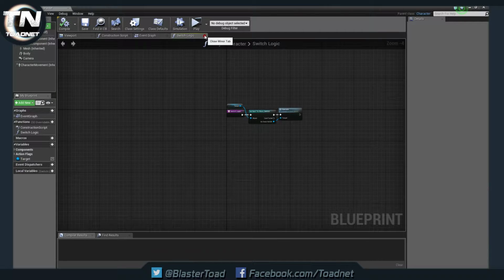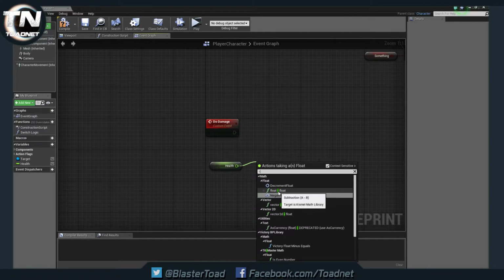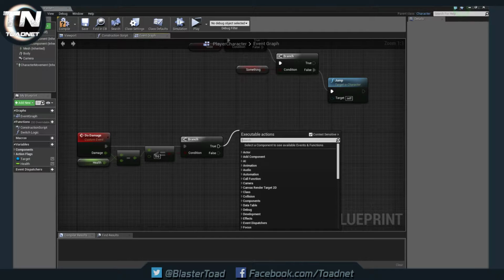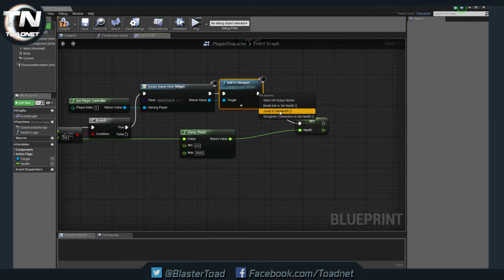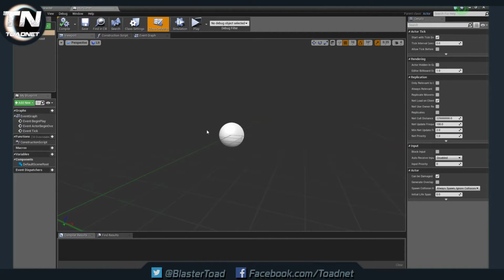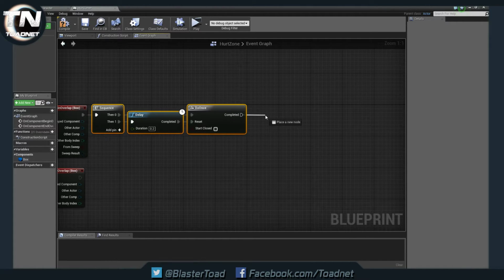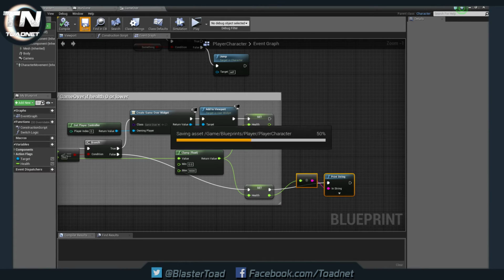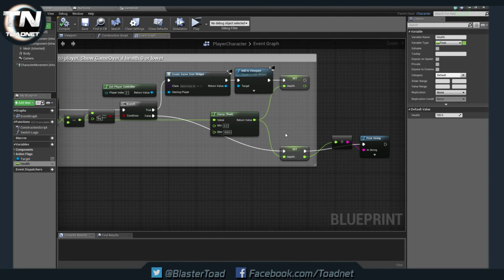UE4 Tutorial: Platform game: ep.09 Player Health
Very simple player health.